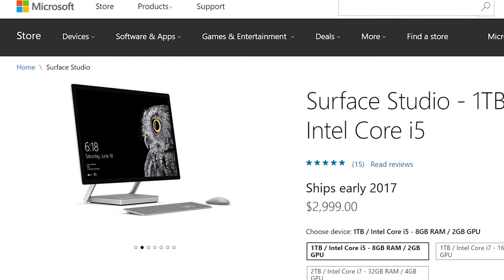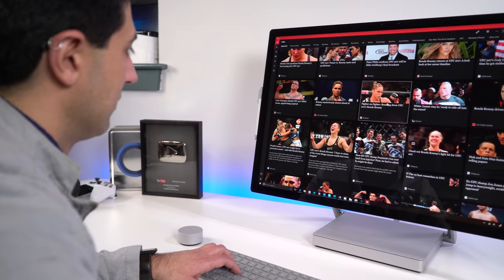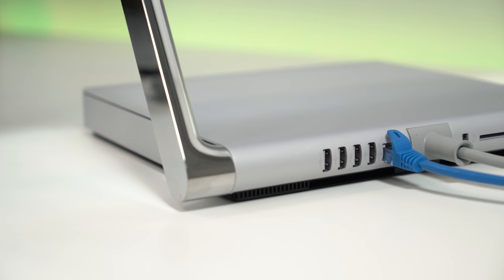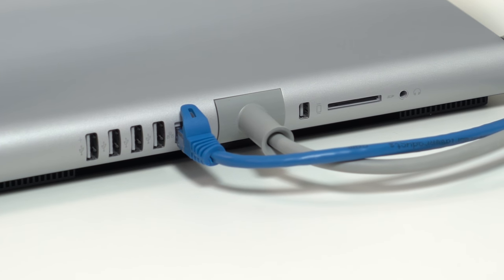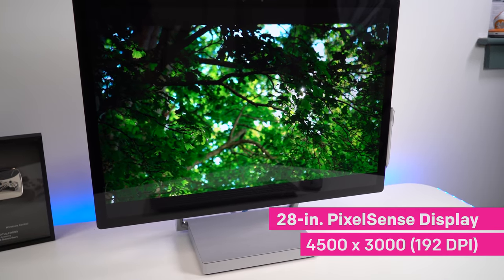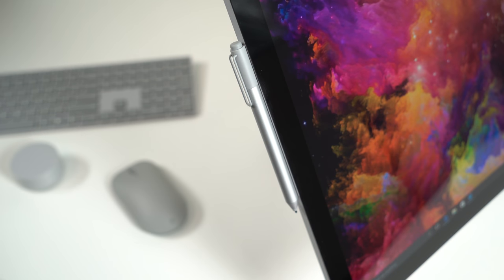Surface Studio Review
Daniel Rubino reviews the new Surface Studio. It is perhaps the most ambitious – yet odd – addition to the Surface line yet. What did Microsoft get right and what did they get wrong? There are plenty of pros and cons with the unique creation inspired PC that Dan found in his few weeks of using it. Written review